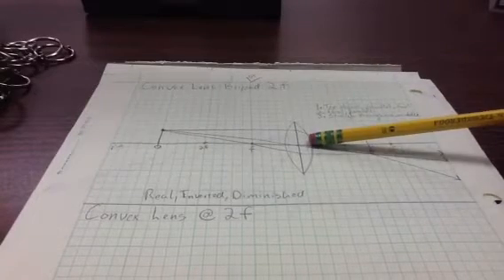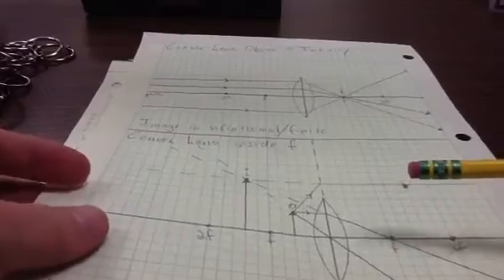Reflective ray diagram